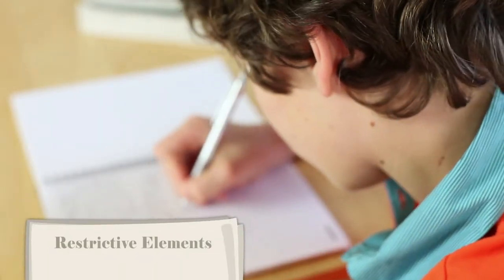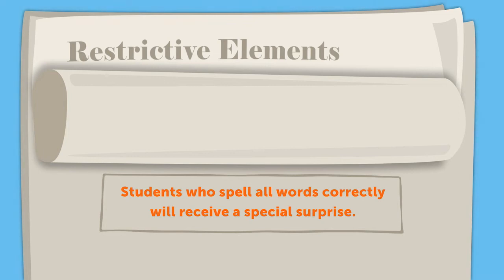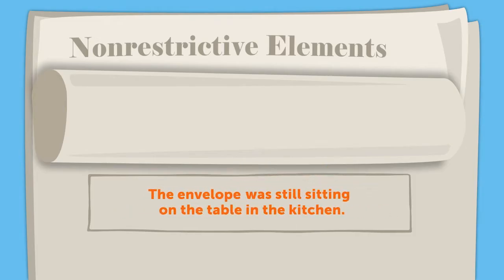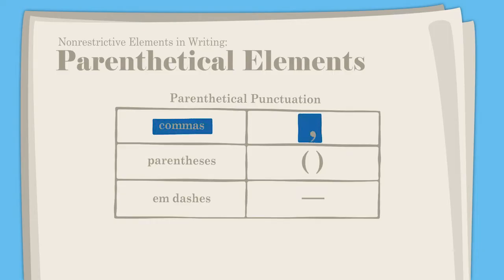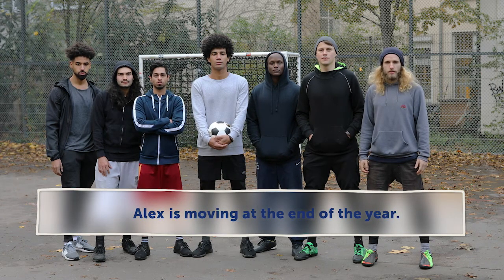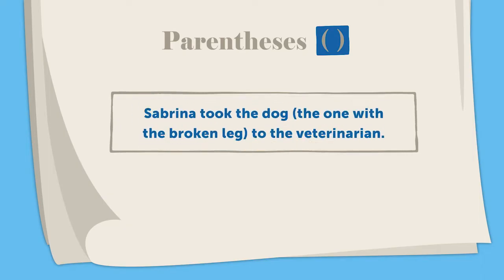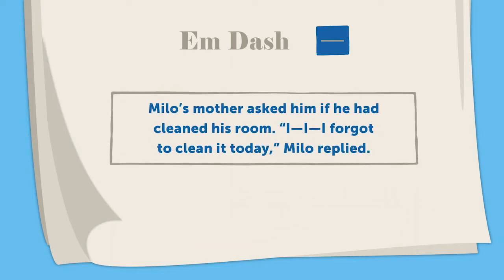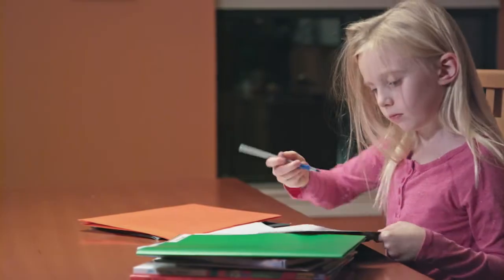Parenthetical Punctuation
This video explores restrictive, nonrestrictive, and parenthetical elements of a sentence and then discusses the use of appropriate punctuation to use with those elements, including a comma, parentheses, an em dash, and a hyphen.